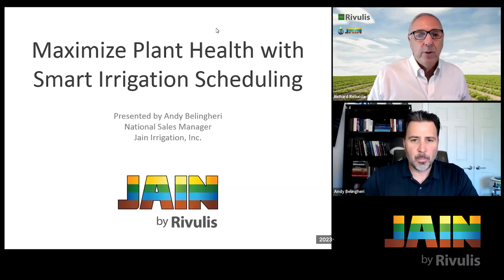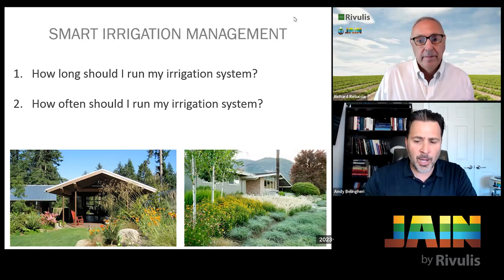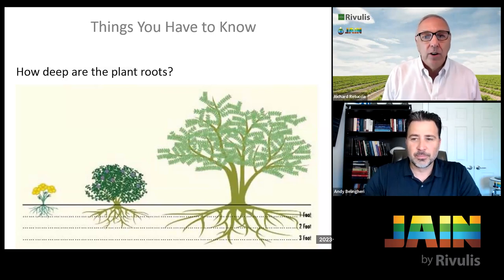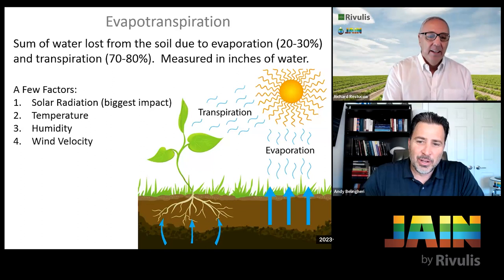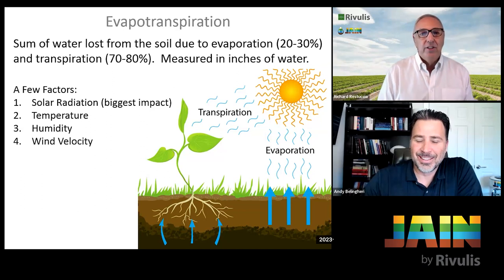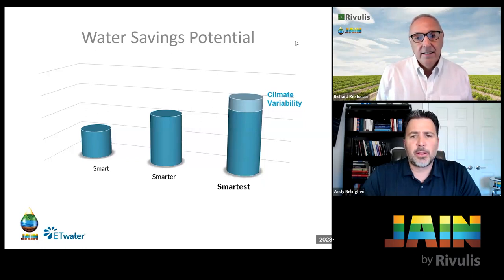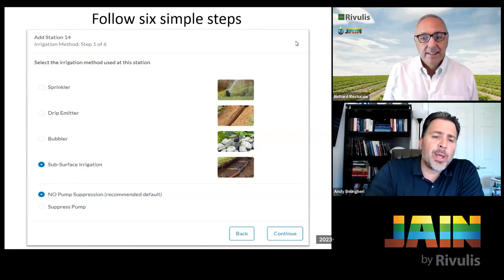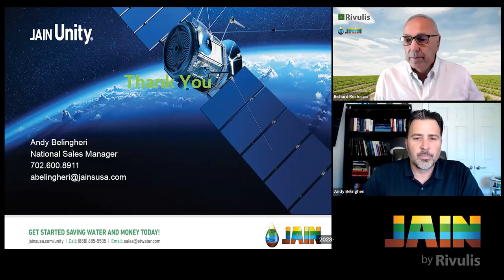Maximizing Your Landscape's Health With Smart Irrigation Scheduling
Setting an accurate irrigation schedule for your landscape is one of the most challenging activities for landscapers, homeowners, and water managers. It requires detailed information from the landscape and up-to-date information on weather and evapotranspiration. It’s time-consuming and often requires a visit to the controller to make changes.

Smart irrigation controllers that generate their schedules provide the most efficient water use. In addition, providing a customized irrigation schedule based on the plant’s needs improves plant health and growth. Finally, these schedules require input for the landscape, but once that is entered, the savings start adding up with every watering.

During this webinar, Andy Belingheri, National Sales Manager for Rivulis Irrigation, will take us through the steps needed to set an accurate irrigation schedule. He will demonstrate how easy it is to set up an intelligent controller to scientifically set an irrigation schedule and how it updates based on real-time evapotranspiration (‘ET’).

During this webinar, you will learn the following:

- What data do you need to collect to set an irrigation schedule
- How weather factors into an irrigation schedule
- The landscape information you need to develop a schedule
- How JAIN Unity software creates a schedule and accurately updates it with weather information daily